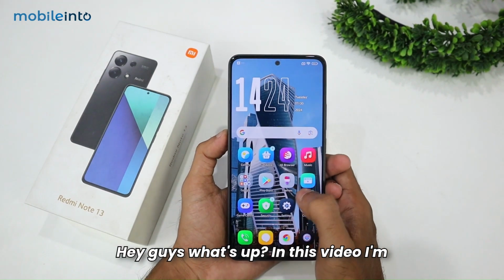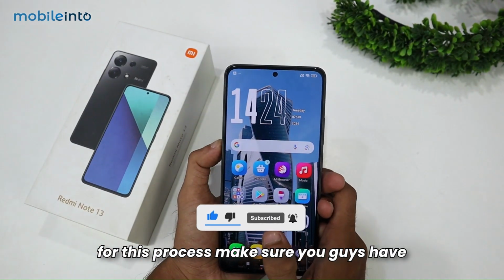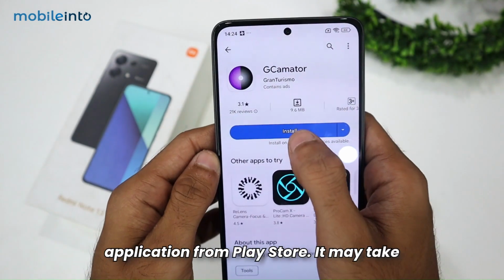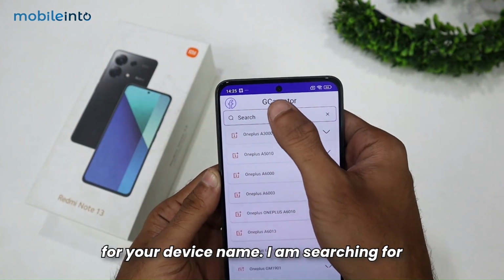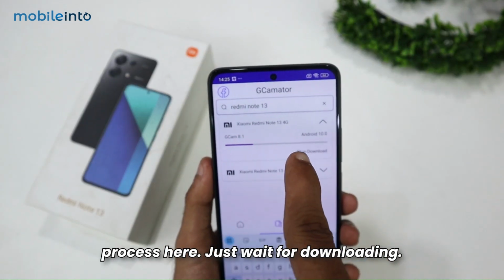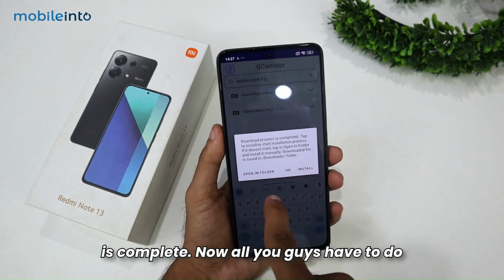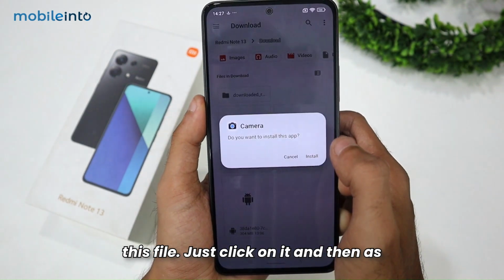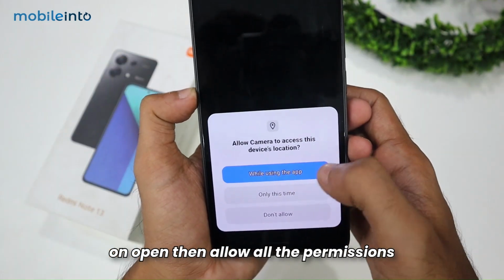Download Google Cam in Redmi Note 13 | Install Gcam in Redmi Note 13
How to download Google Camera on your Redmi Note 13 to enhance your picture and video quality. With these step-by-step instructions, with the help of installing g cam in Redmi Note 13 you can take stunning photos and videos in no time.